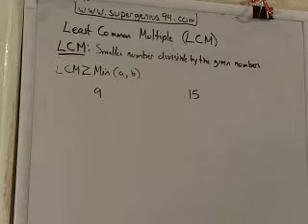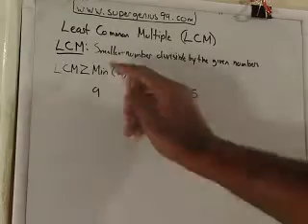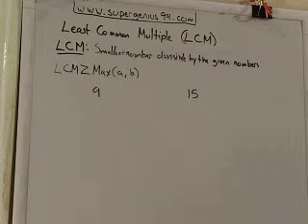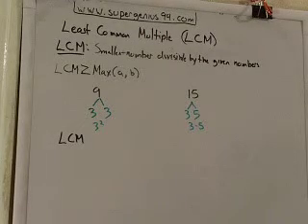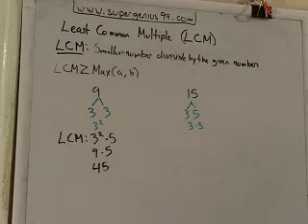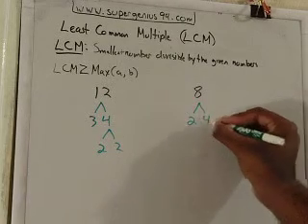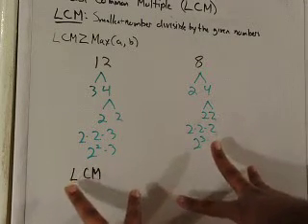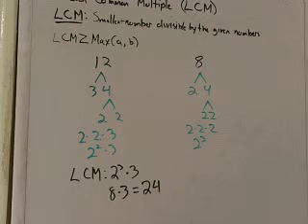Least Common Multiple (LCM)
This video lecture is about finding the Least Common Multiple (LCM) between two numbers.